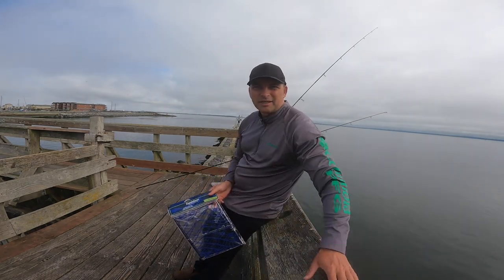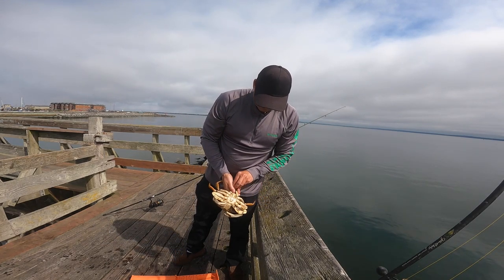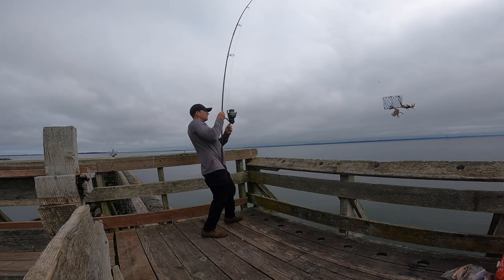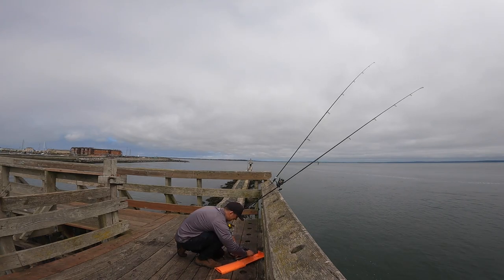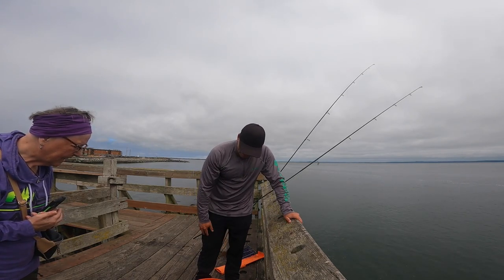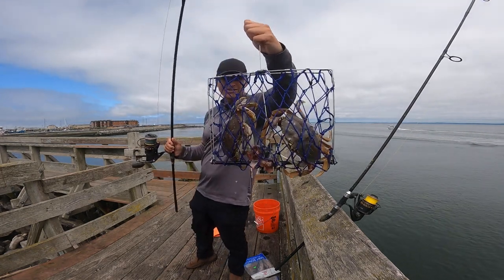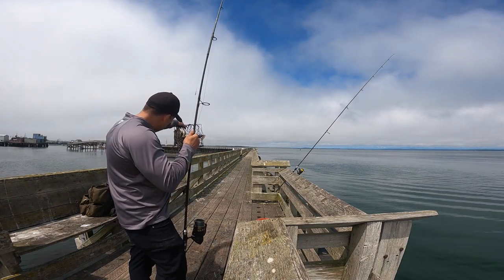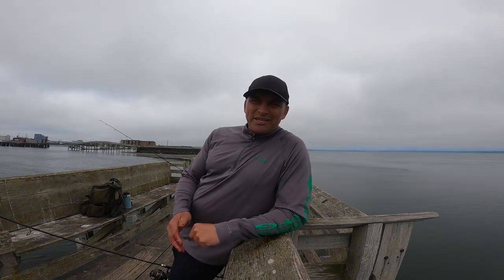Casting CRAB TRAPS for Dungeness Crabs from a Pier in Westport Washington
I head out to Westport Washington to Pier 20 for some crabbing.  I bought some Danielson crab traps to use on my surf rods.  I show you the best bait to use to get a quick bite.

► SNAIL MAIL:

SILVERDALE, WA
98383